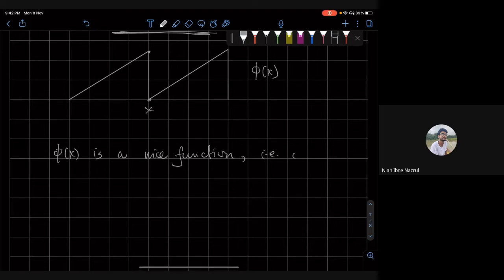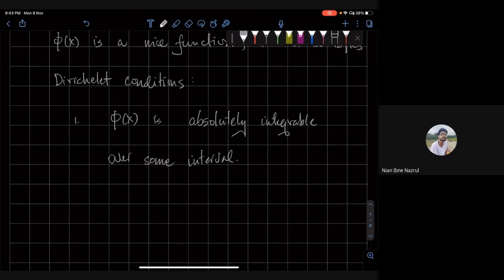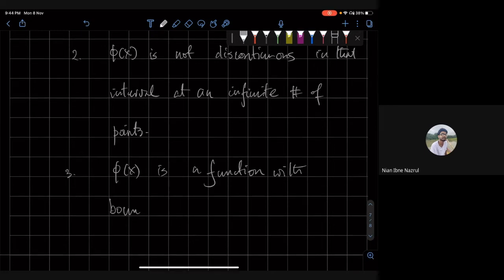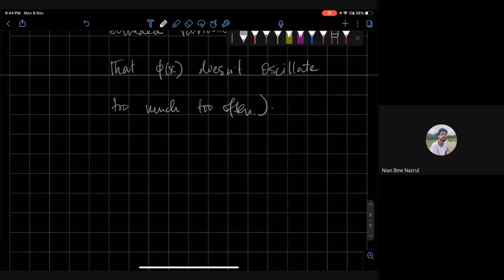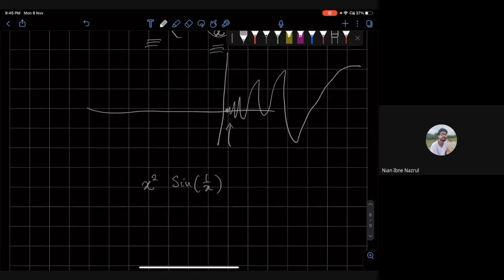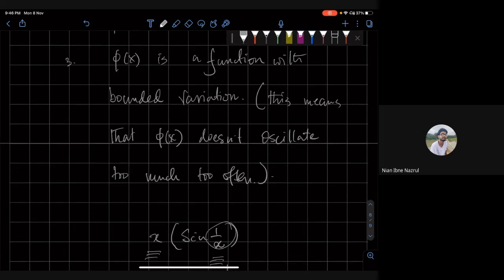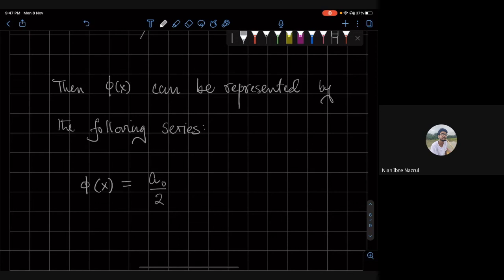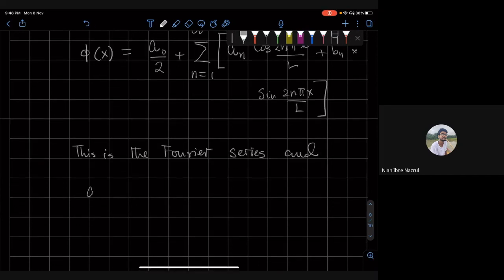QM I L7V3: The Dirichelet Conditions and the Fourier Series